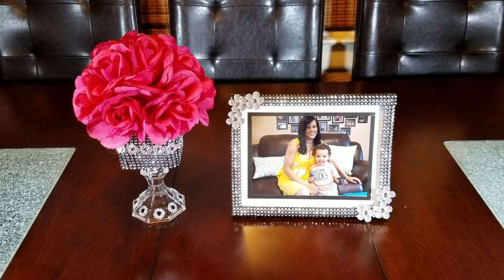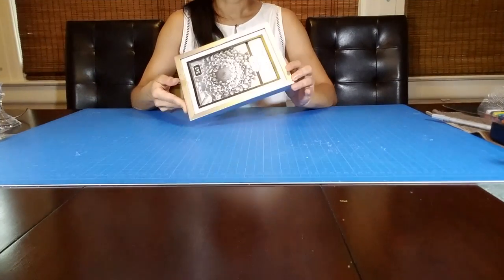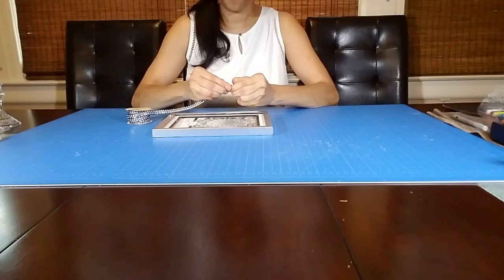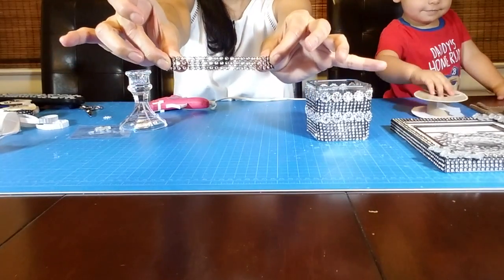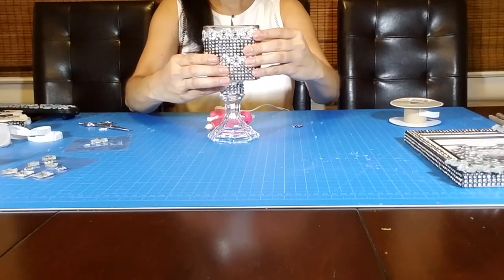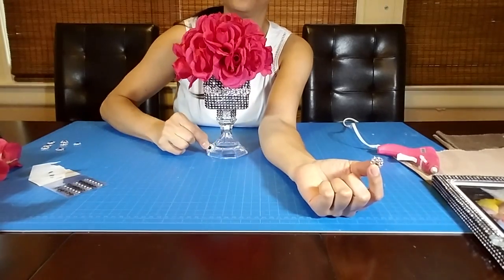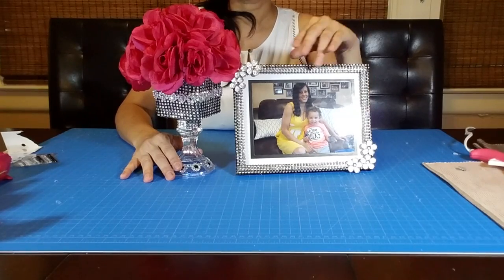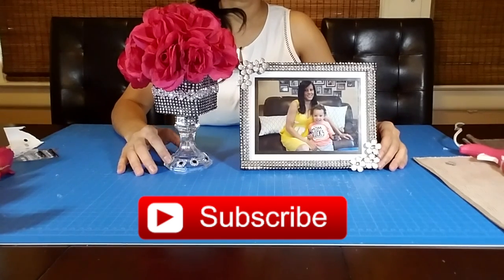Glam DIY home decor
On this video i show you how to create a glamorous picture frame and flower vase set that can be the perfect decoration for your home.

For this glam DIY home decor you will need:
Black bling ribbons (Michaels)
picture frame (dollar tree)
square glass vase (dollar tree)
glass candle stick holder (dollar tree)
Foam ball or floral foam that fits the vase (dollar tree)
artificial pink roses (dollar tree)
Sharpie in silver color make sure is oil base (this is optional you can use any paint to paint the frame)
Flower rhinestones stickers (Michaels)
black gem stickers (Michaels)
Silver flower mesh (amazon)
a pair of scissors, hot glue gun, glue sticks and the E6000 glue